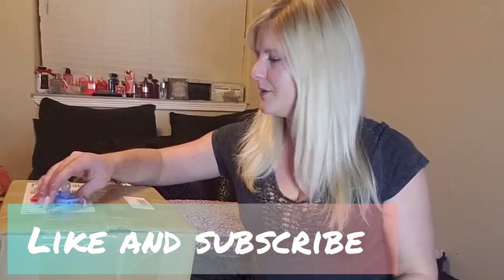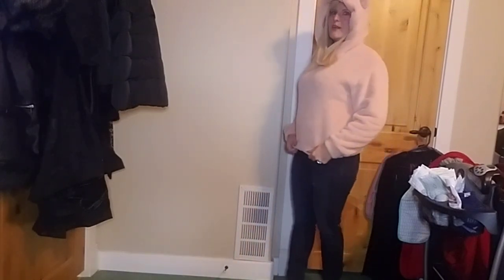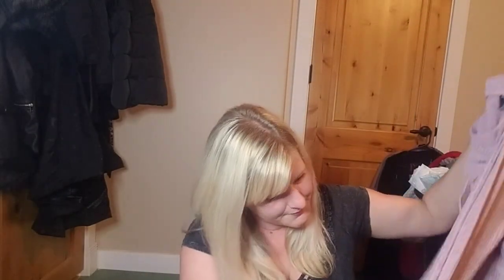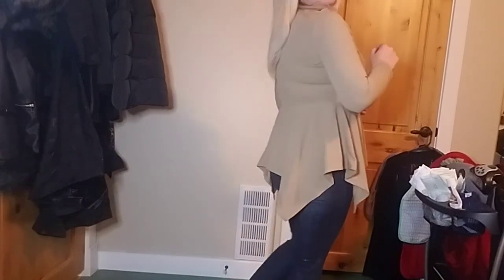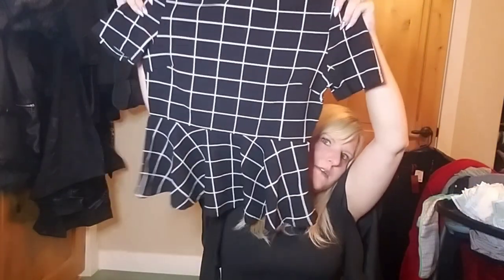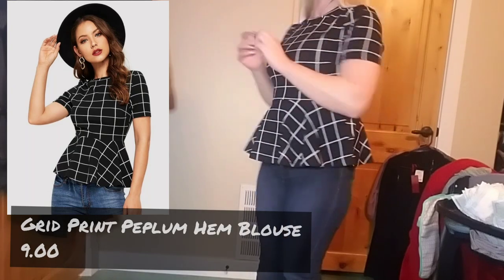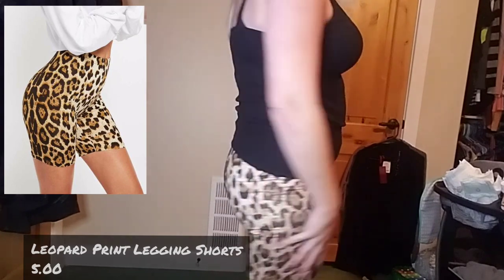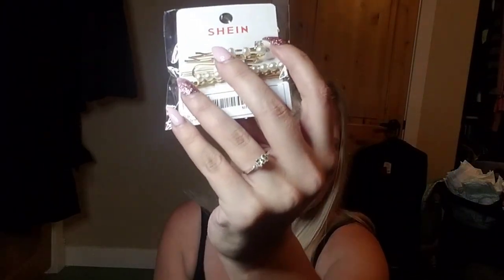Is Shein a scam? Shein try on haul size 8/10 (L) my honest opinion!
So I ordered some things from Shein for the first time and in this video I will go over the quality of each item and try it on. After I ordered I was reading the comments on Sheins Facebook page and I was super nervous because people were saying it's a scam and some never received their order or the item's looked nothing like in the pics. My order came pretty fast.

Here are the items I ordered-